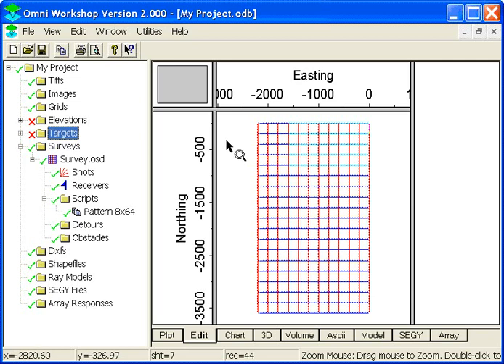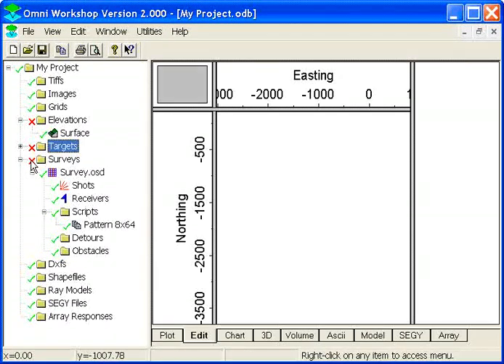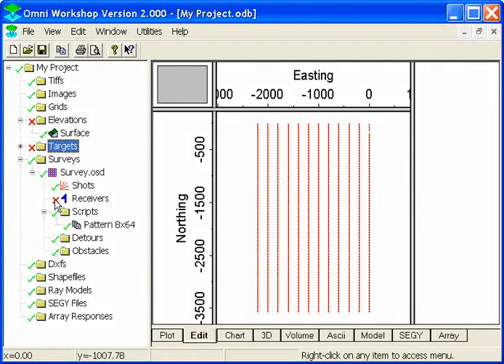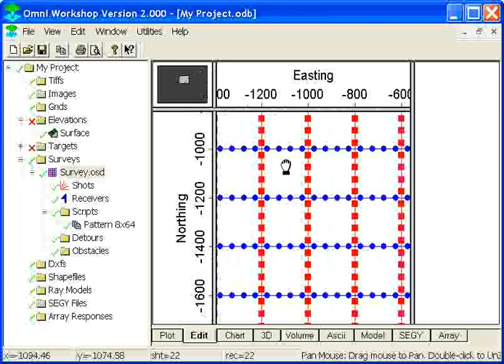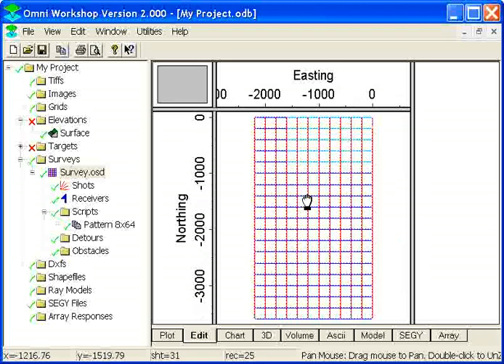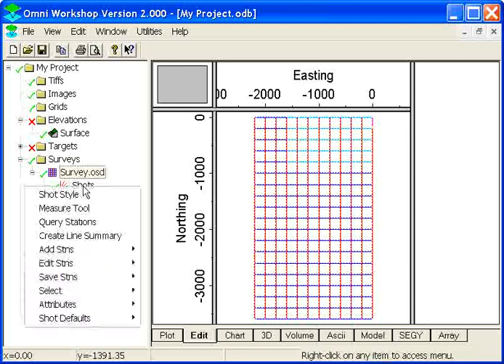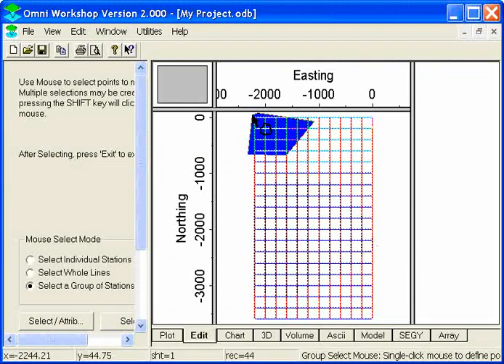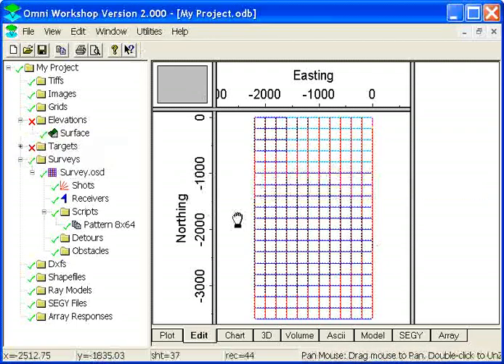How to Use the Mouse using OMNI GEDCO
02 How to Use the Mouse using OMNI GEDCO
if you need any thing (consultation, help,software...etc)